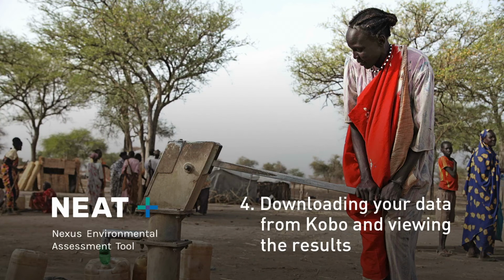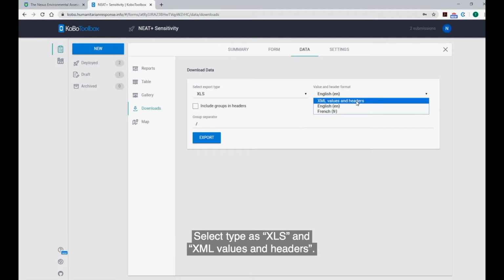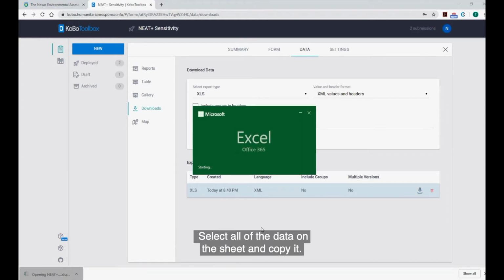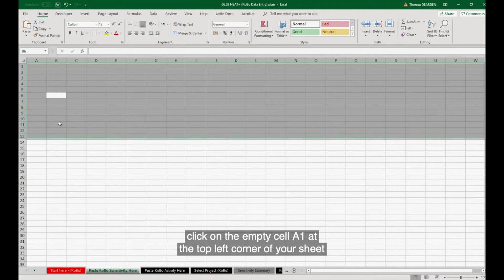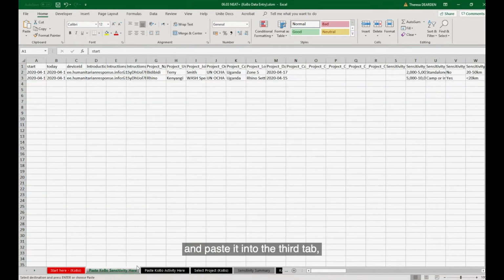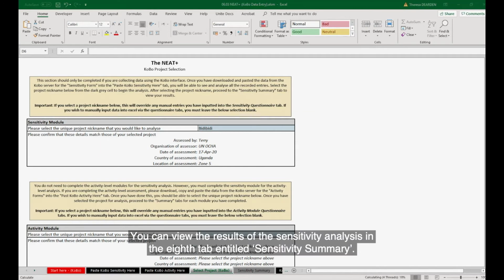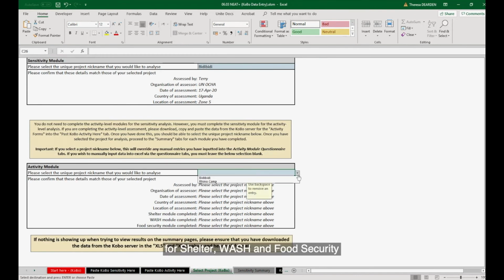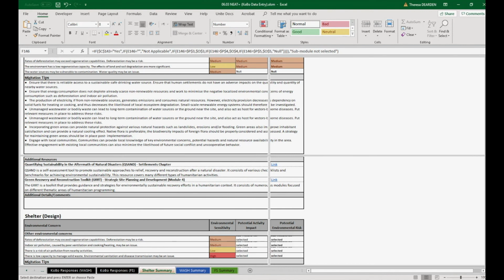How to use the NEAT+ - Step 4: Downloading your data from Kobo and viewing the results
Watch this video to learn step by step how to use the Nexus Environmental Assessment Tool (NEAT+). For more information please also refer to the guidance toolkit